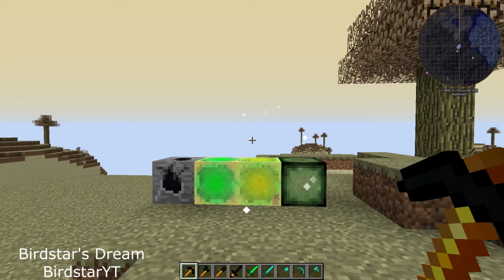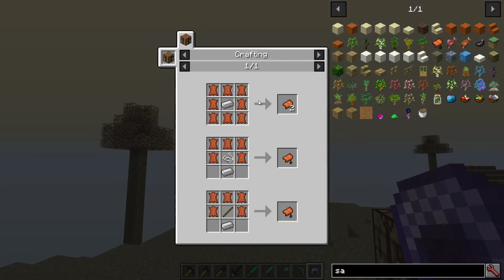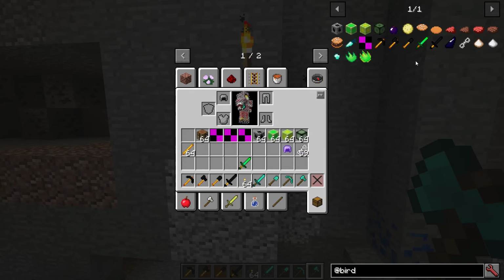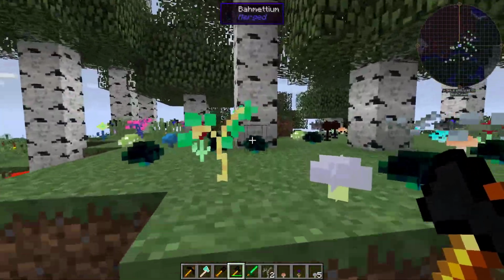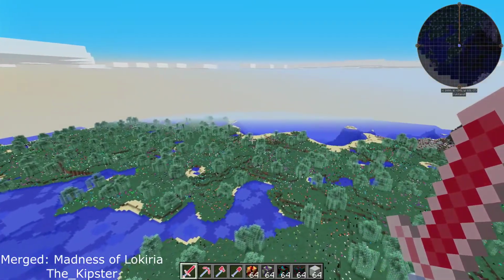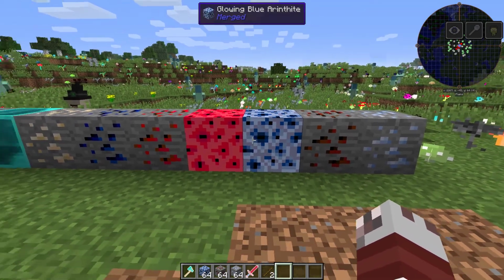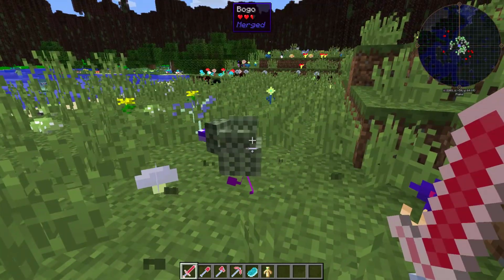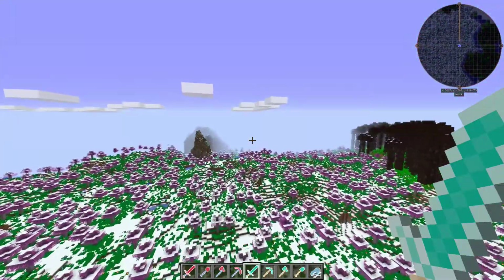Fantasy Style World! Minecraft Mods 1.11.2 Episode 18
Welcome back! Today we check out a mod that allows for crafting of vanilla items that aren't craft-able. We also check out a fantasy styled mod that has no need for a resource pack to make it shine!